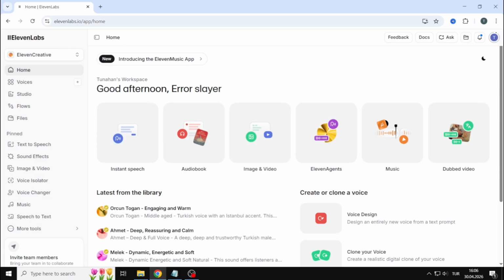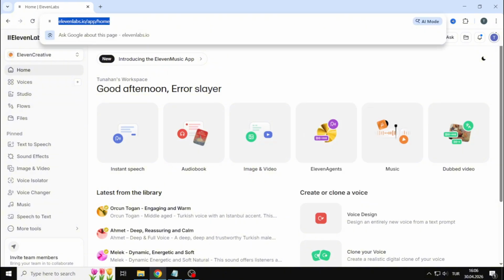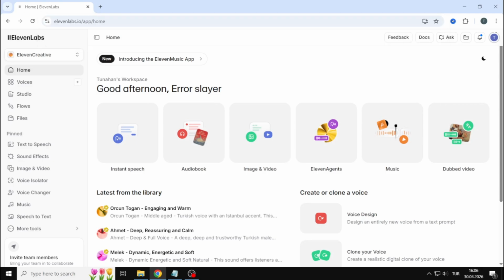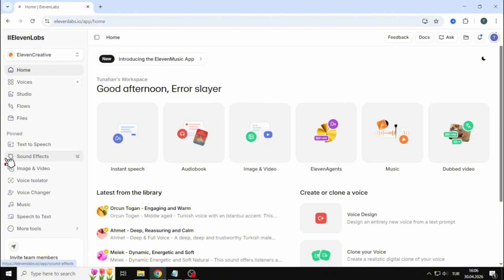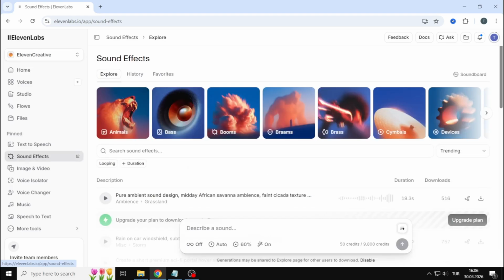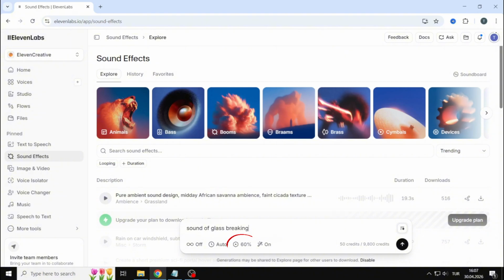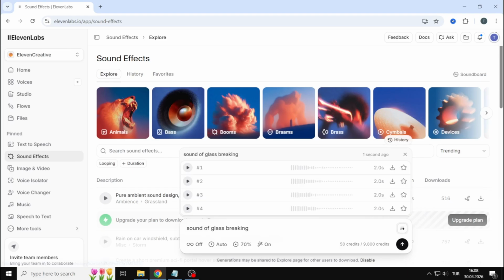How to Generate Sound Effects With AI | ElevenLabs AI Sound Effects Generator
How to generate sound effects with AI?
In this tutorial, you will learn how to generate realistic audio using the ElevenLabs AI Sound Effects Generator.